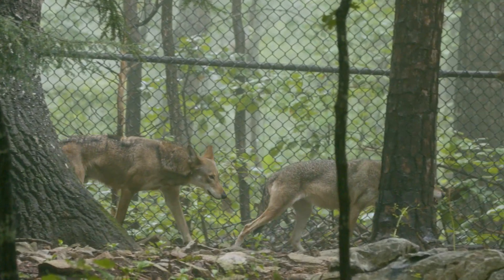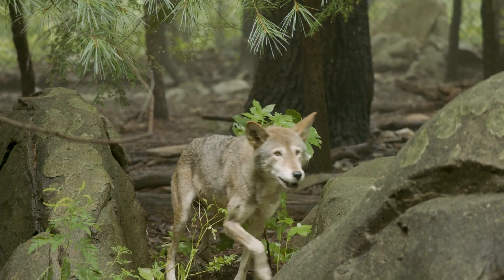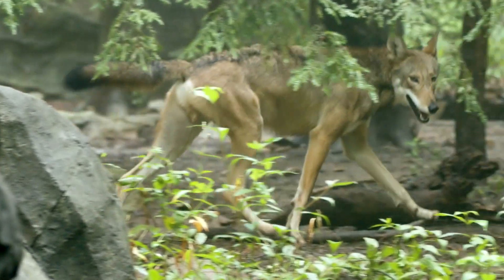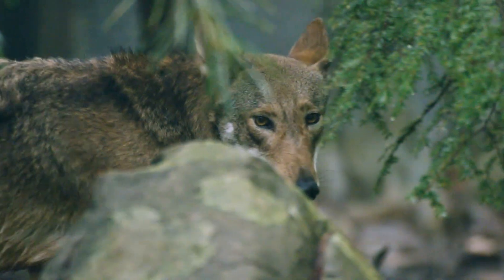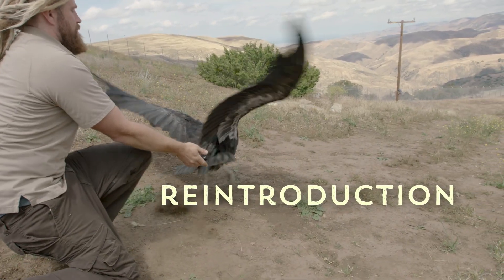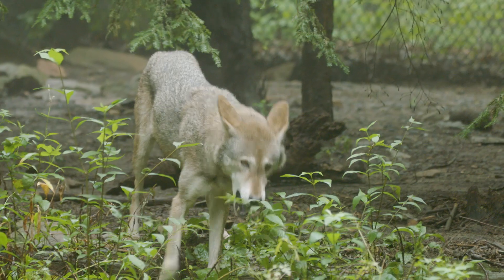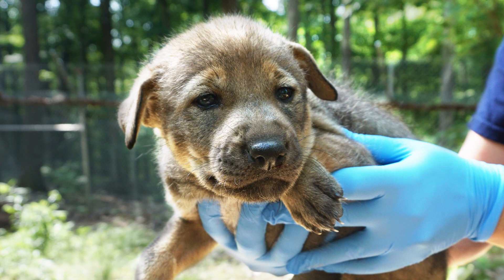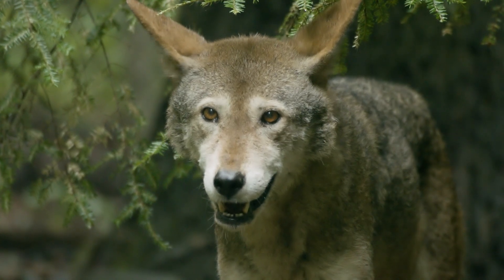Red Wolves at North Carolina Zoo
The red wolf is the most endangered canid in the world. Join us for a look at North Carolina Zoo's red wolf population and their efforts to rehabilitate the species.